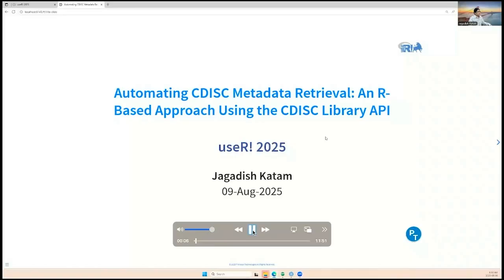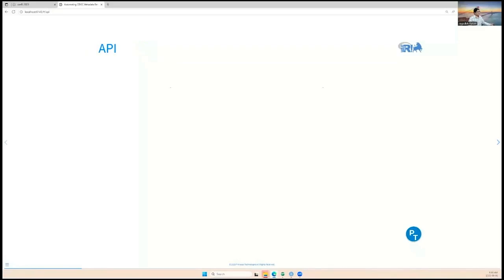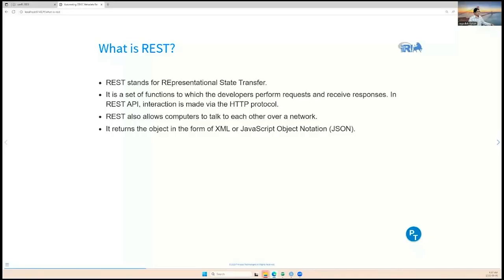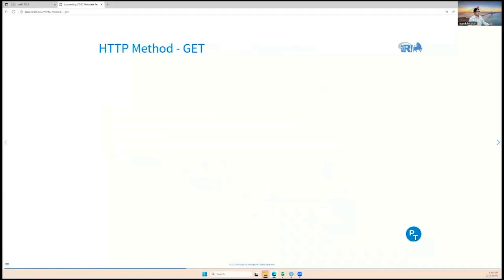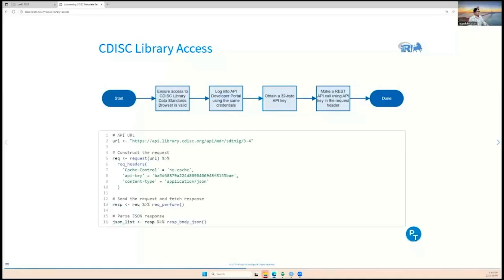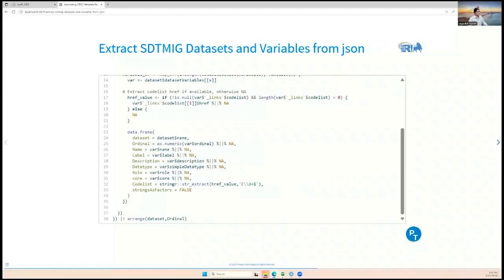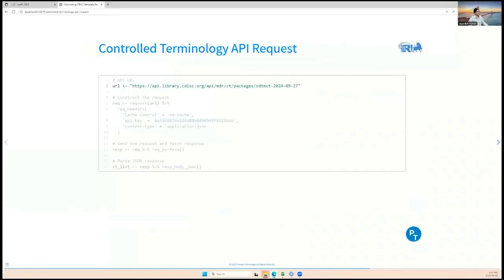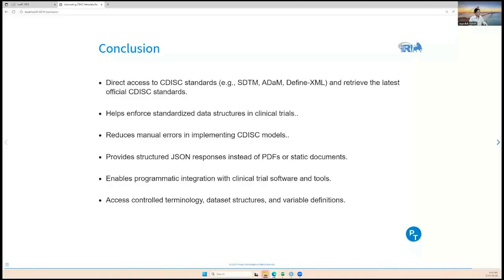Automating CDISC Metadata Retrieval: An R-Based Approach Using the CDISC Library API- Jagadish Katam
The CDISC Library API provides a programmatic gateway to clinical data standards, including SDTM and ADaM domains, variables, and controlled terminology. This presentation showcases an R-based approach to integrating the API for automated retrieval and structuring of CDISC metadata and controlled terminology, eliminating the need for manual extraction from PDFs or Excel files. Leveraging R packages such as shiny, httr2, jsonlite, and tidyverse, we demonstrate a reproducible workflow that queries the /mdr/sdtmig/{version} and /mdr/ct/{version} endpoints, parses JSON responses into structured data frames, and presents the results in a web application. Key topics include authentication via API keys, handling nested JSON structures, and ensuring seamless interaction with CDISC’s evolving standards. This approach enhances efficiency, reduces manual effort, and improves traceability in clinical data workflows.